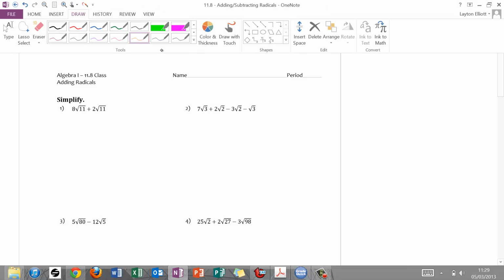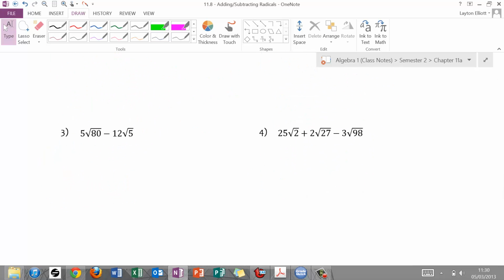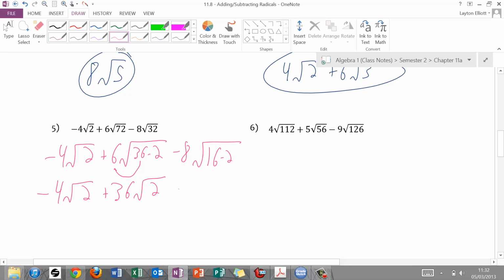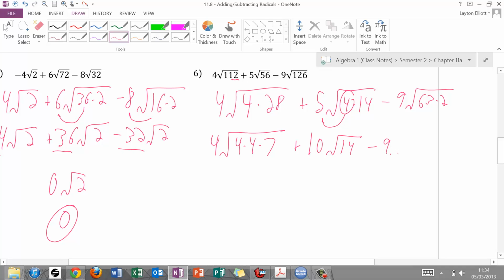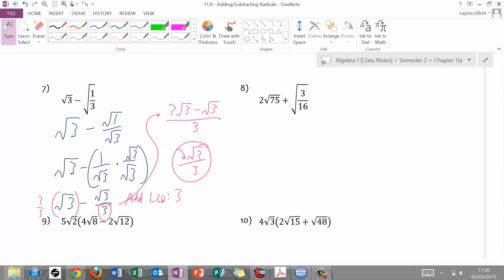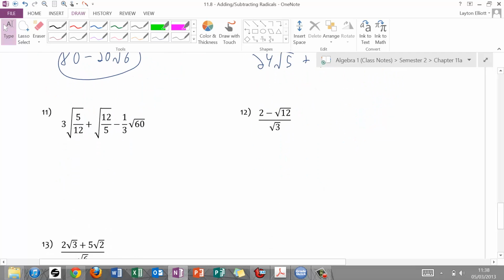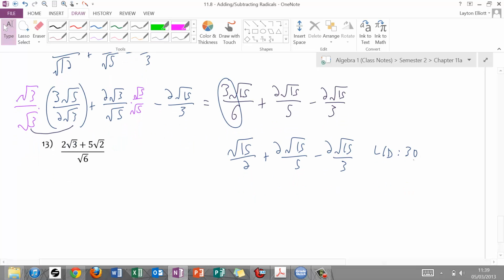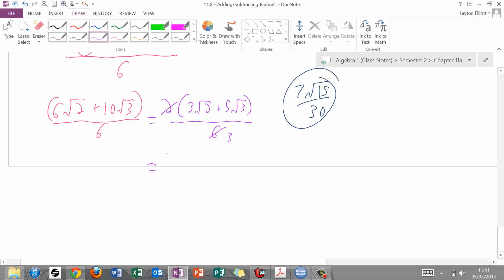Alg1 - 11.8 Notes - Adding-Subtracting Radicals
Lesson on adding and subtracting radicals, rationalizing, and simplifying.